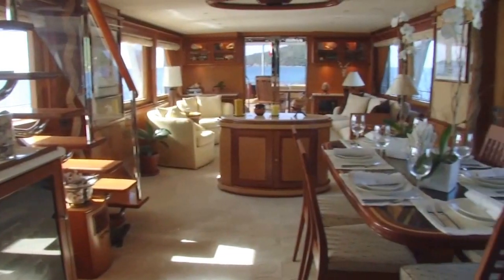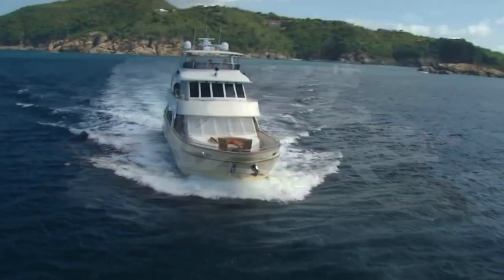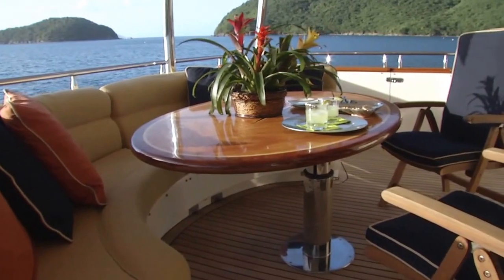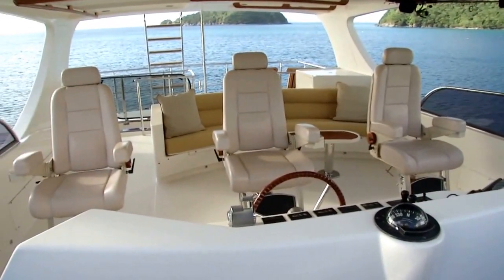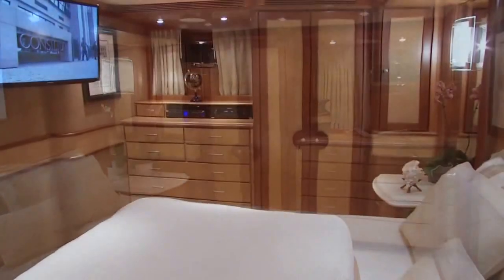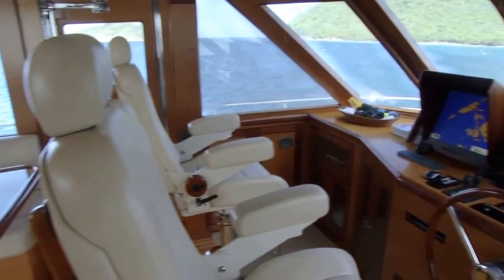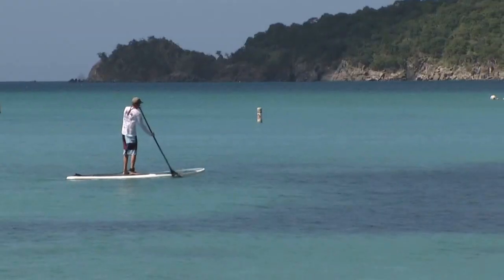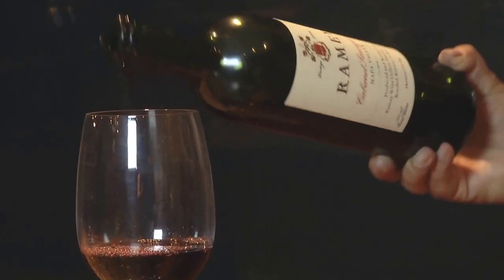Private Yacht Charters on Private Motor Yachts - Watershed II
Our all-inclusive, fully crewed yacht charters are complete with captain and gourmet chef.  Everything you need  - food, beer, wine, water toys, fishing, snorkeling and fun-in-the-sun.

Your private yacht charter vacation will be as unique as you are with made-to-order itineraries enabling you to have fun, eat great foods, drink fine wines and tropical libations and treasure every moment of your luxury yacht charter.

Power boats, super yachts and private motor yachts.